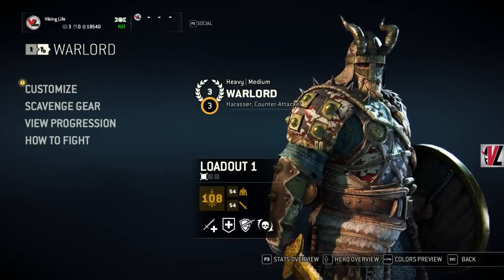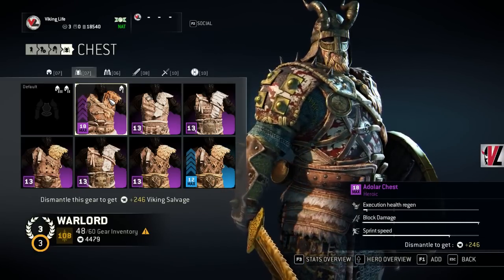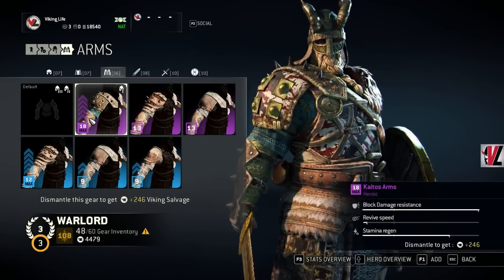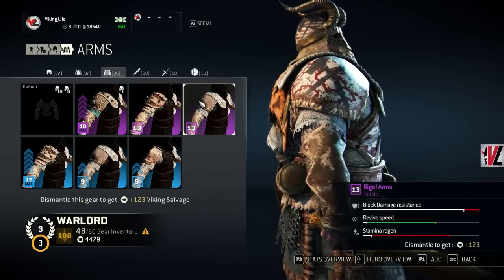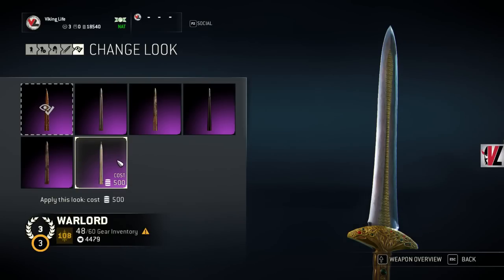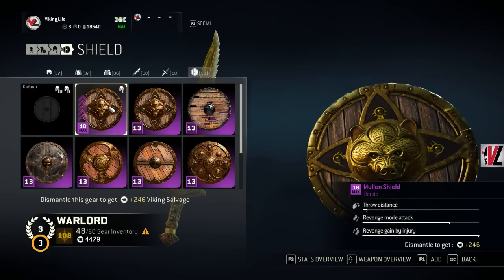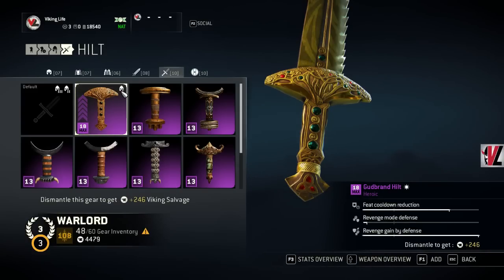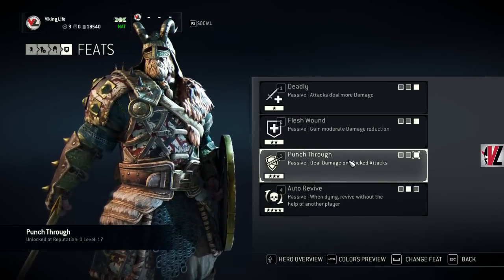For Honor Post Release Warlord Heroic Gear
Rep 3 Gear Score: 108 Warlord
Twitch.tv/vikinglife